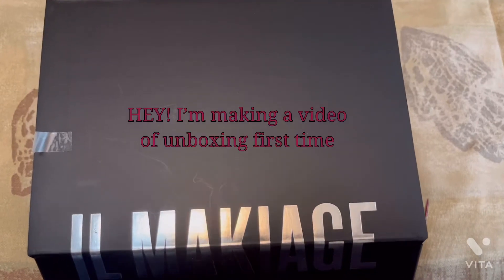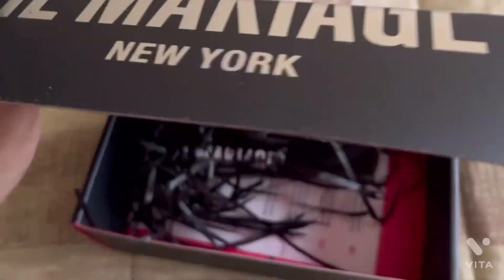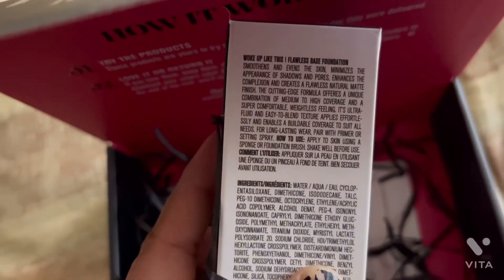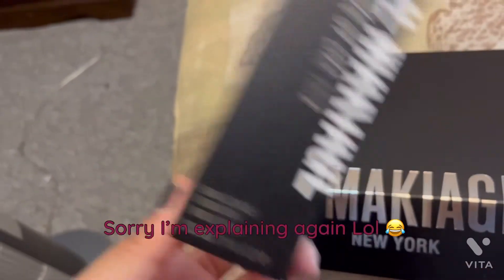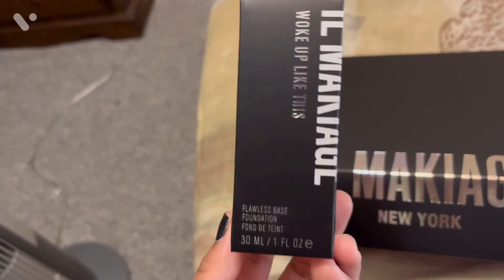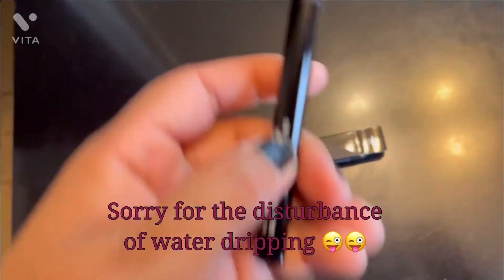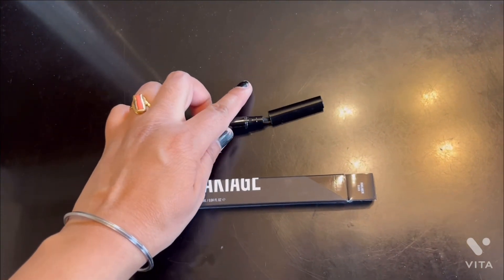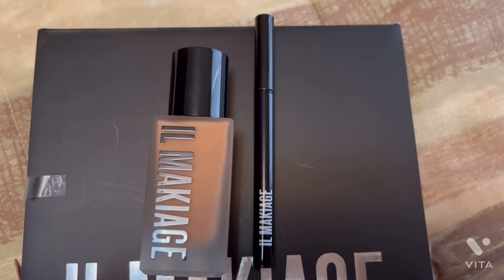Unboxing Of IL Makiage | Shade 150 | Try Before u Buy